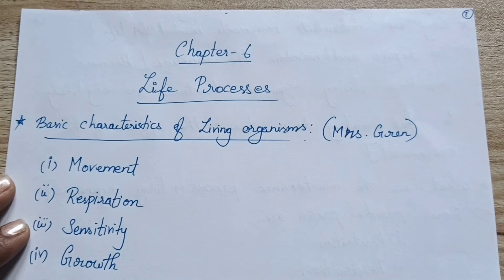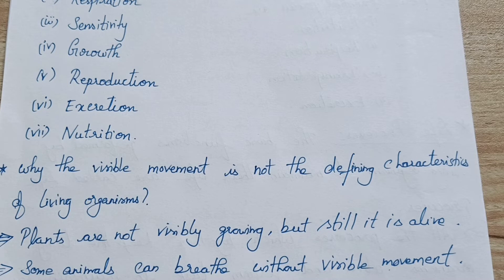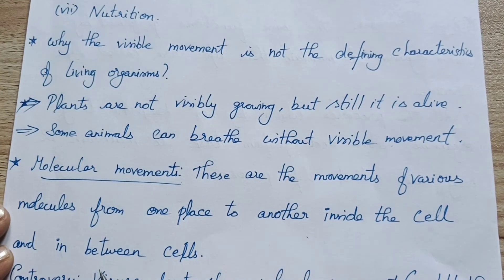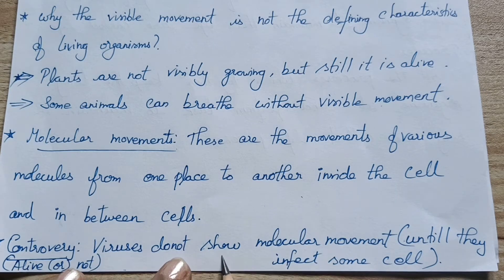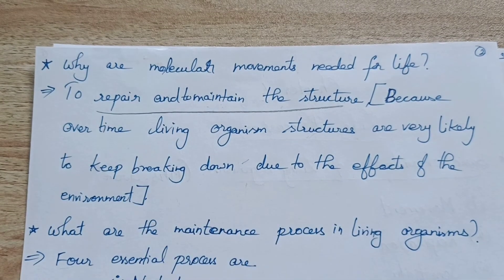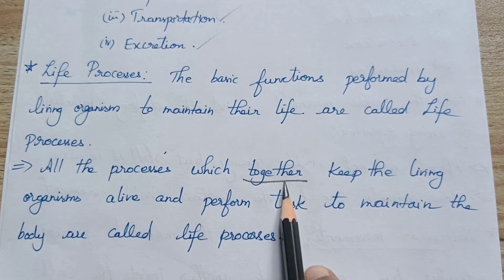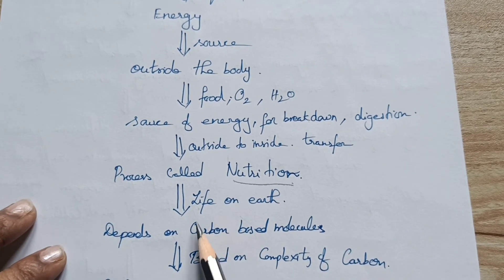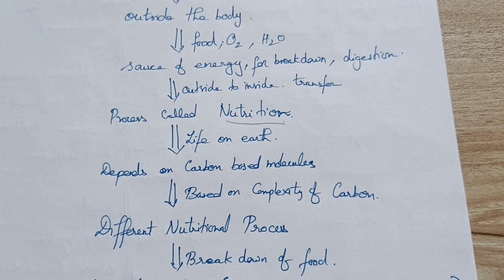Day 1 | Biology | Class 10 | Life Processes | Introduction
characteristic  of Living  organisms, molecular movement, life processes, maintenance process